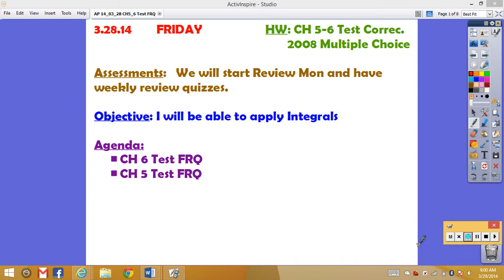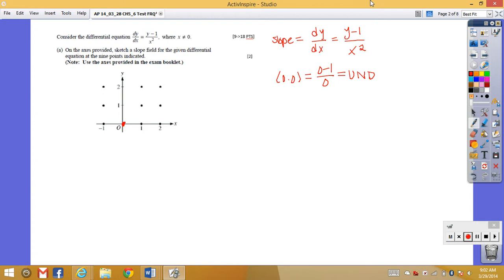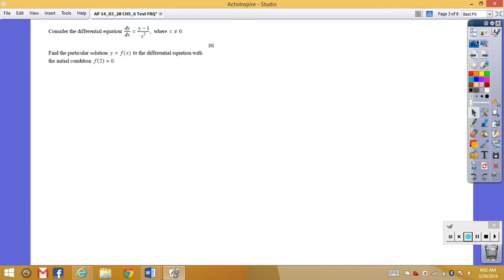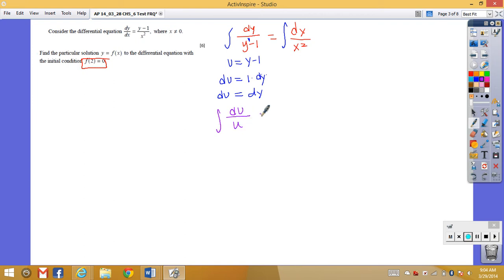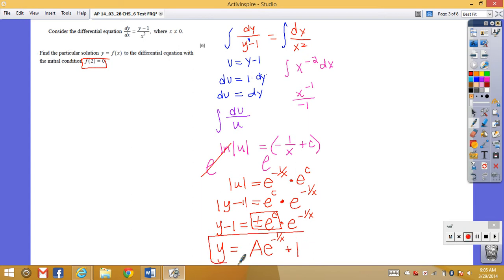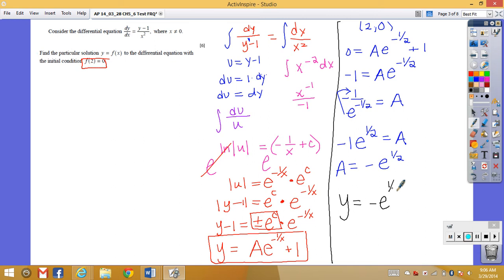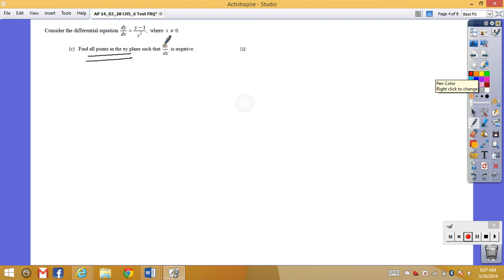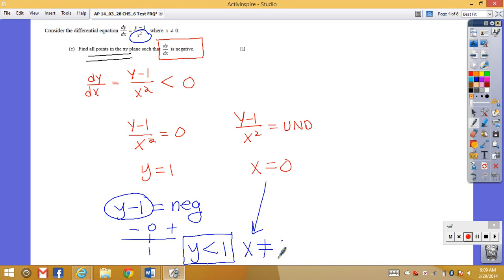AP 14 03 28 CH 5 6 Test FRQ